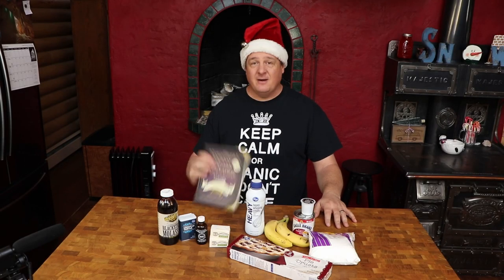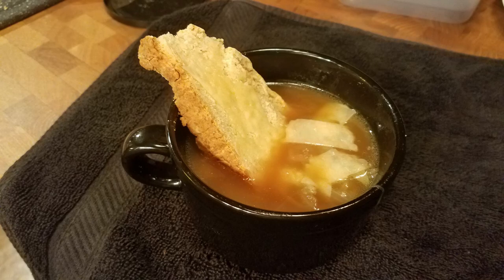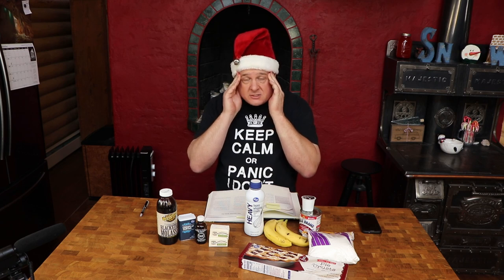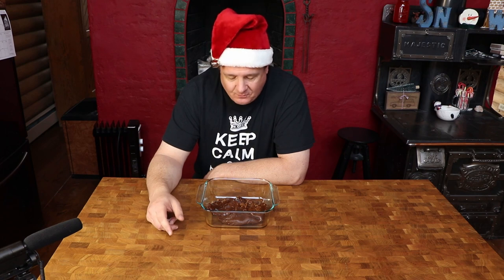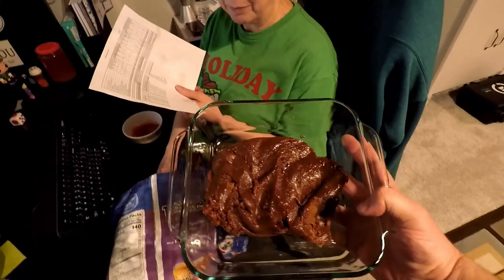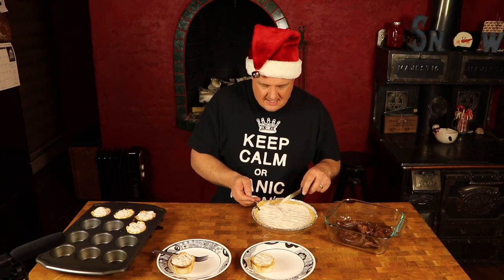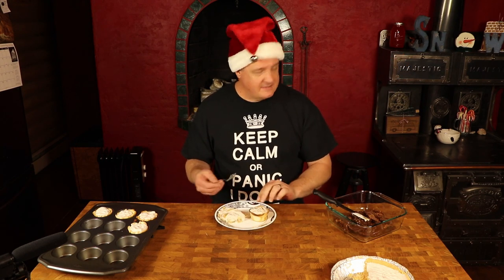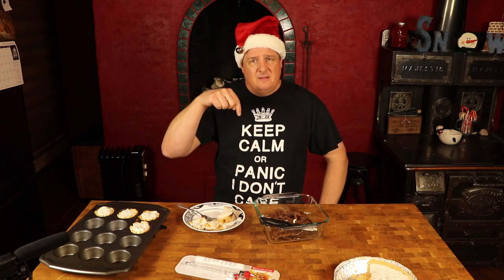Harry Potter Recipes - Part 4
Time for another quest into the food of Harry Potter!

In this episode:
- Mrs. Weasley's homemade fudge
- Banoffi Pie (A UK classic... apparently.)

The cookbook